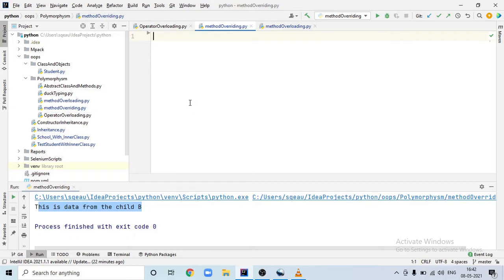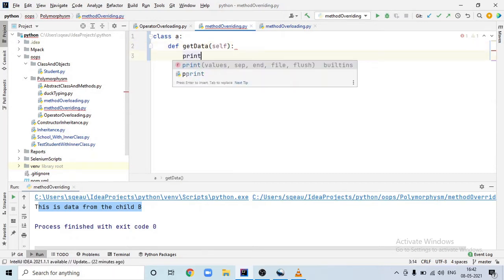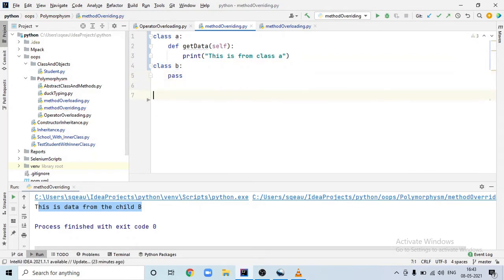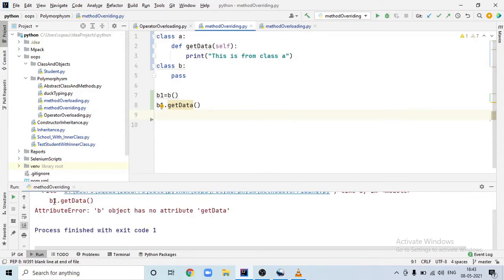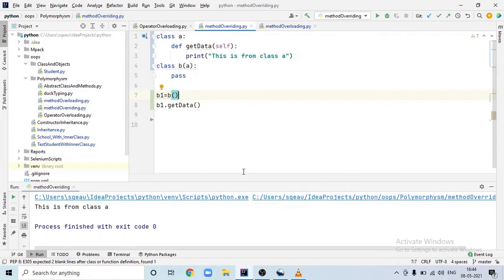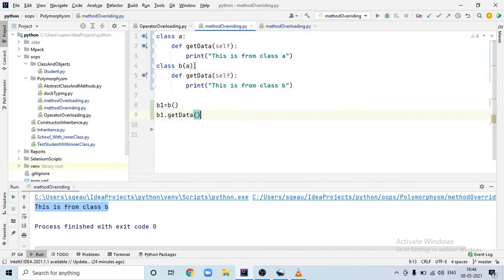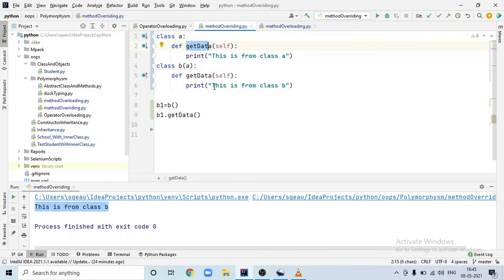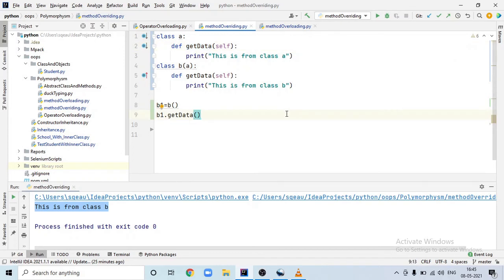#30 Method Overriding In Python